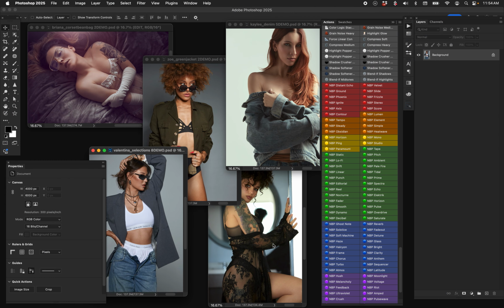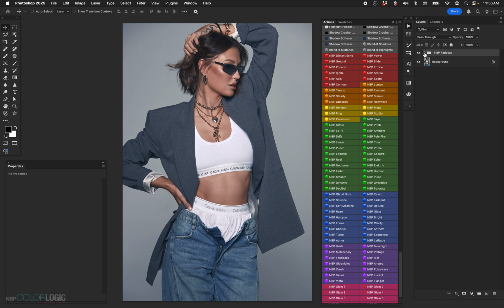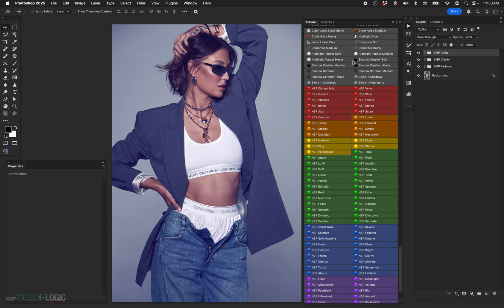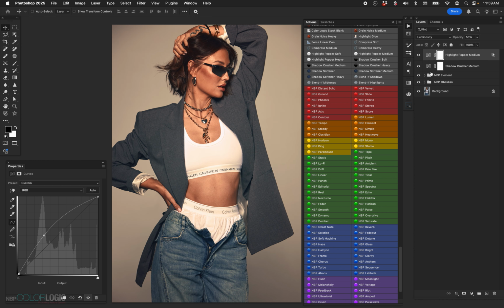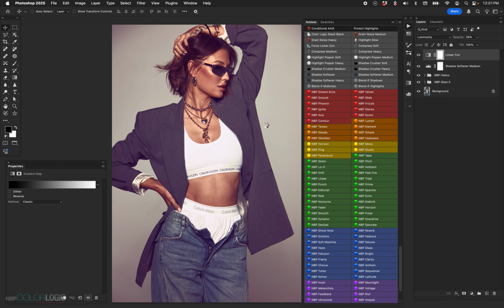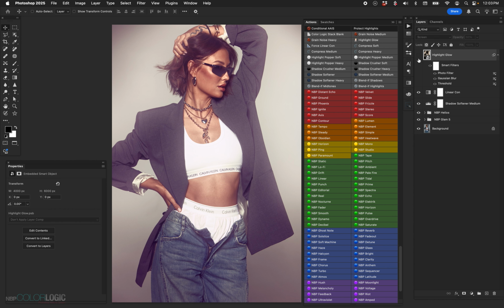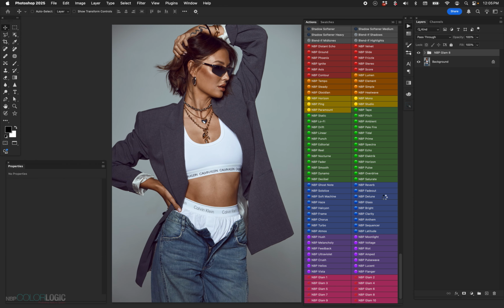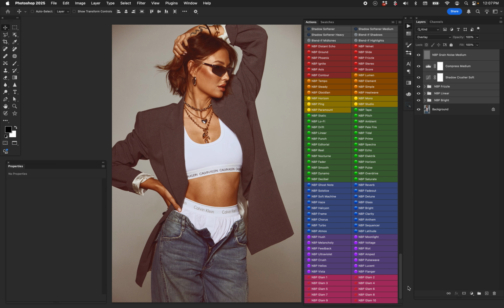Stacking Color Grade Looks with ColorLogic for Photoshop | Nino Batista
Go deeper into stacking Color Logic looks. This video shows how different chromatic families interact, how to manage layer order and blending, and how to combine multiple systems for layered, cinematic results.